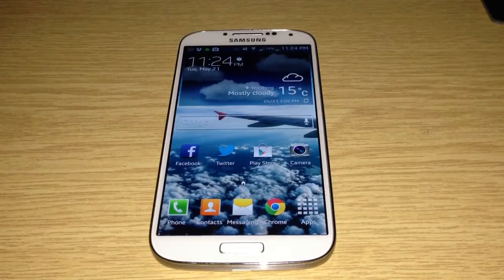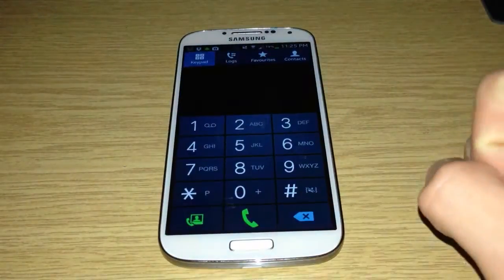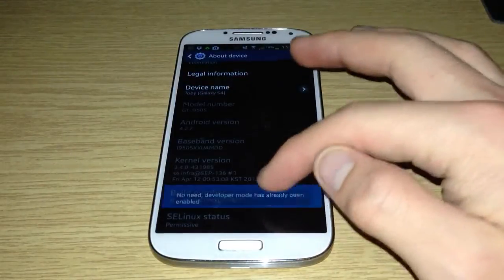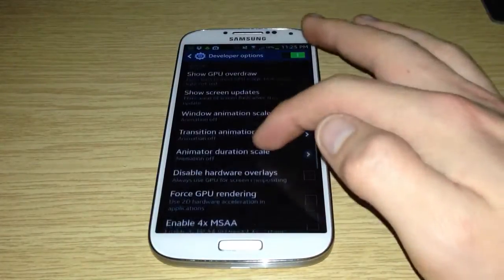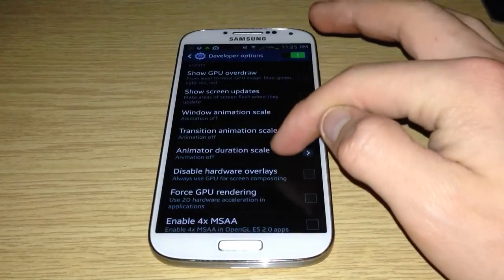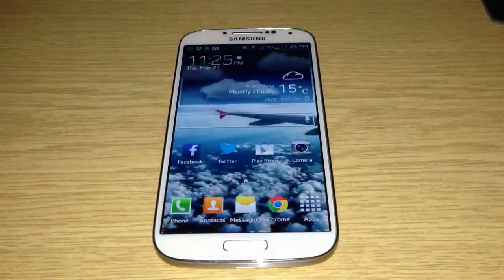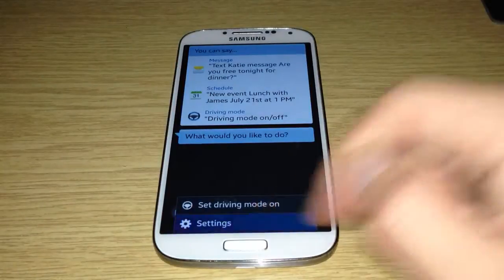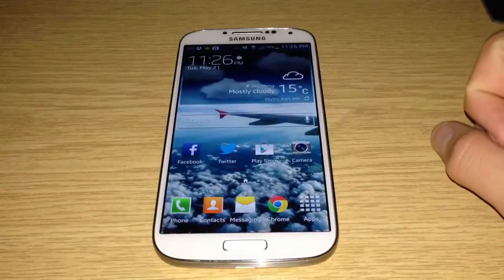Speed up Samsung Galaxy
I've been having some lag issues on my samsung galaxy s4 in this video I'm going to show you how to fix these
First by turning off animations
Secondly by speeding up your home button